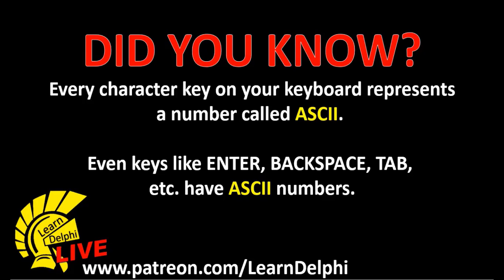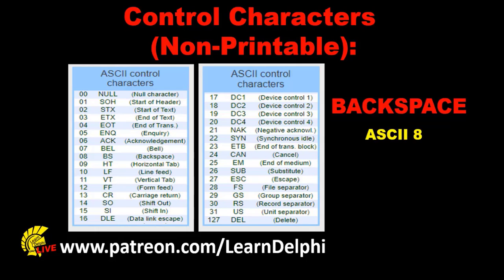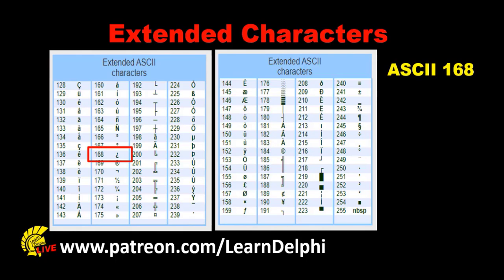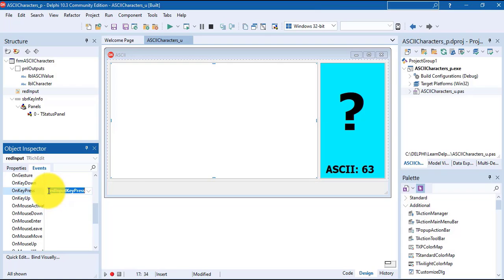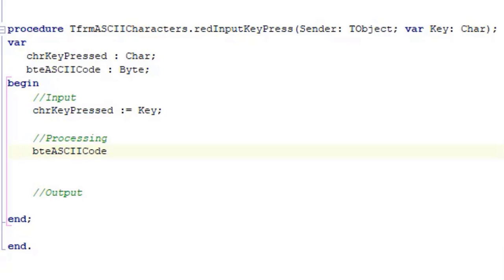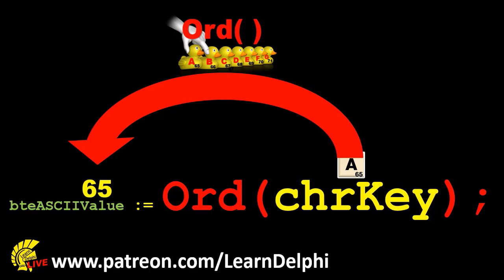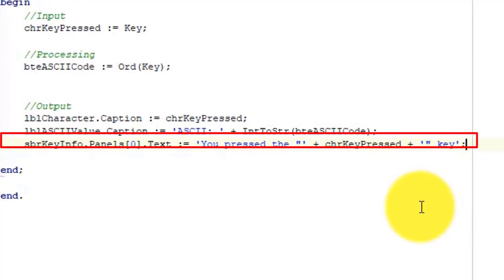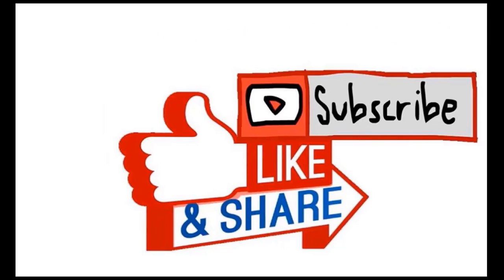Delphi Programming | Unit 11.1 | Exploring Characters | ASCII | Ord() Function | OnKeyPress Event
In this lesson we explore ASCII codes and the Char data type. We write code for the OnKeyPress event of a TRichEdit to detect the characters for keyboard keys.

Also learn what an Ordinal Type is and how to use the Ord() function to retrieve ASCII-numbers of characters.

Thanks to Nathan Smith for the background music. He is a very talented guitarist, performer, artist and good friend. Please, follow and support him.